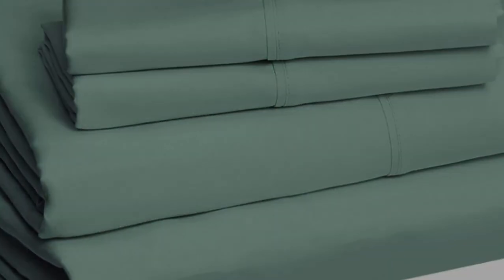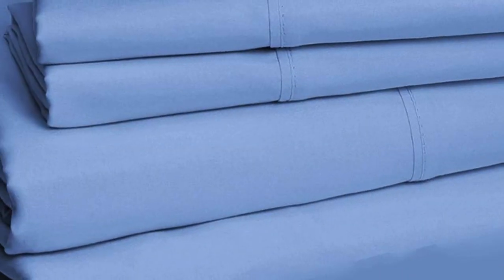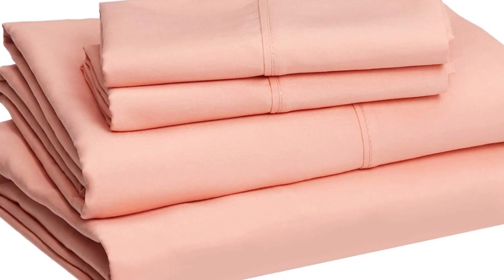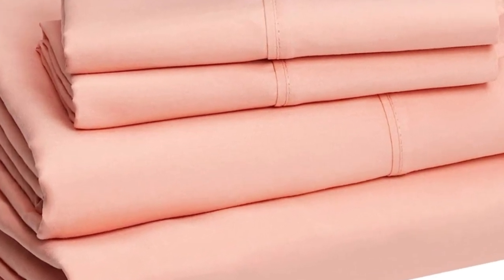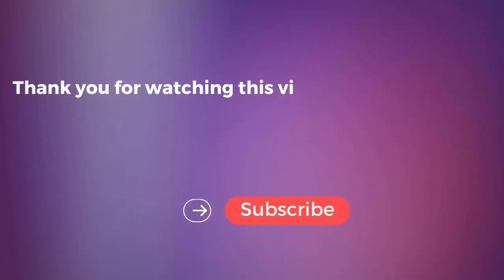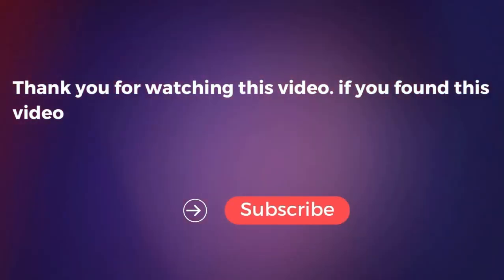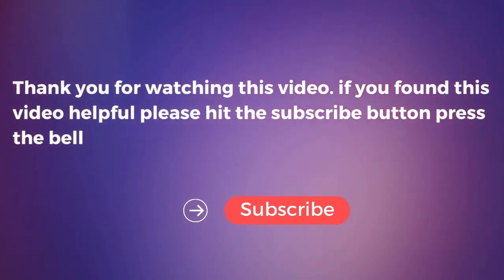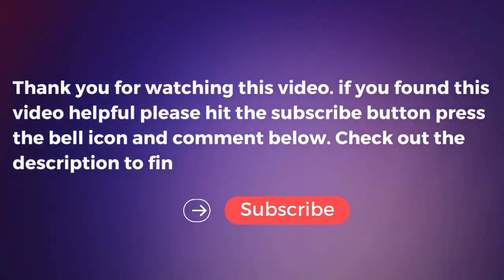Amazon Basics Microfiber Sheet Set Review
in this video we will show Amazon Basics Microfiber Sheet Set Review

in this Amazon Basics Microfiber Sheet Set, I cover everything from the beautiful appearance to the functionally of the item.